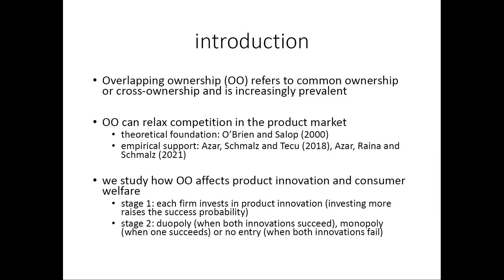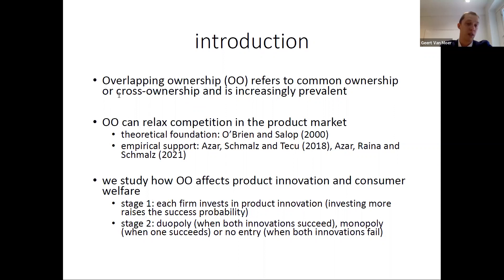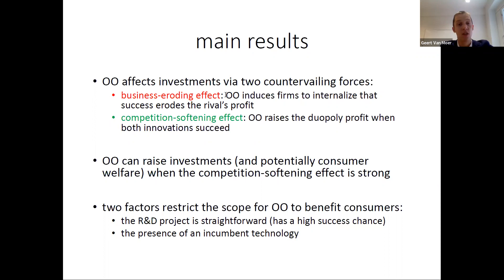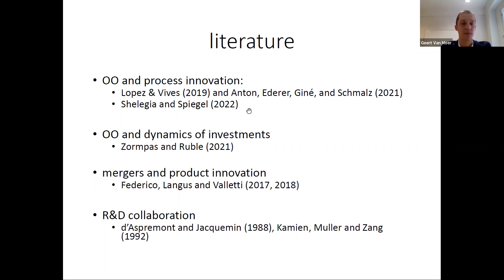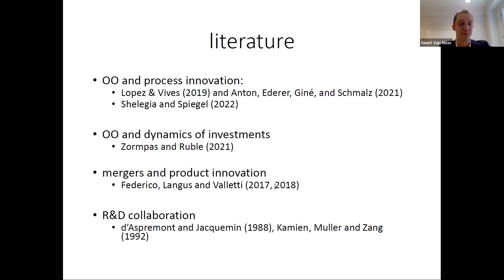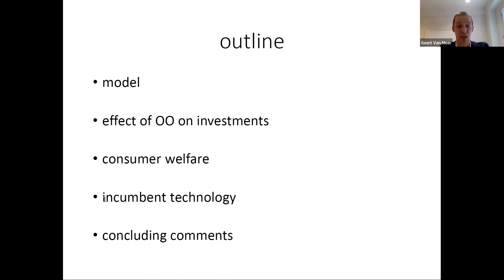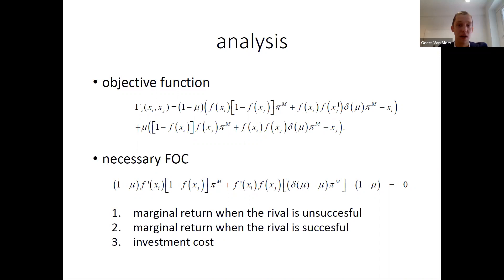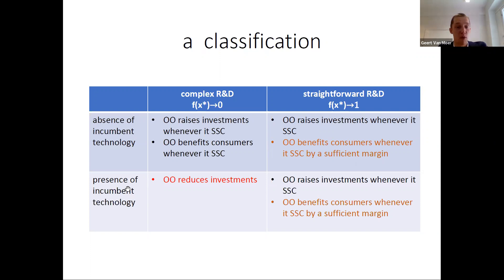Overlapping Ownership and Product Innovation, G. Van Moer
TWednesday, 29 March 2023, 12:00-13:15

Presenter: Van Moer Geert, Hanken School of Economics
We characterize the effect of overlapping ownership (OO) on investments in product innovation. We analyze two opposing forces: (1) OO induces firms to internalize that success on their own behalf erodes the rivals’ business, reducing investments; (2) OO softens competition in the product market, enhancing investments. These forces also determine potential shifts between the stable symmetric investment equilibrium and asymmetric
equilibria. We characterize circumstances such that the competition-softening effect, by stimulating investments, can induce OO to raise total welfare. We also study how an incumbent technology affects the threshold required for OO to possibly stimulate investments in innovation.